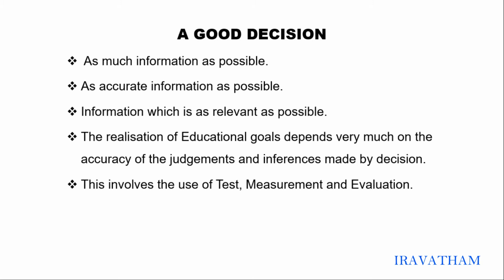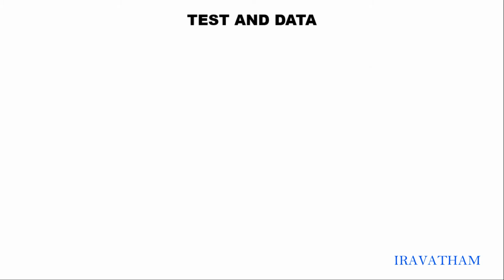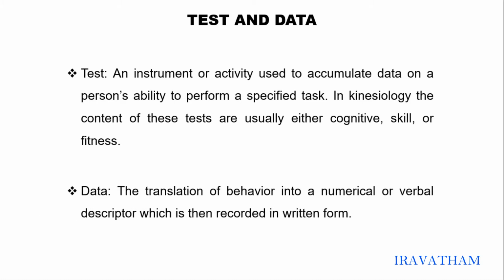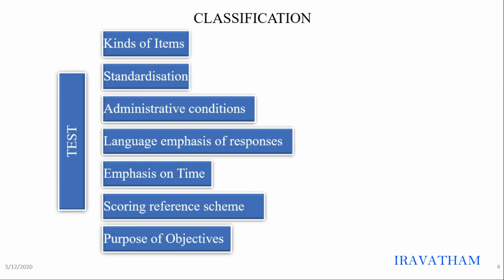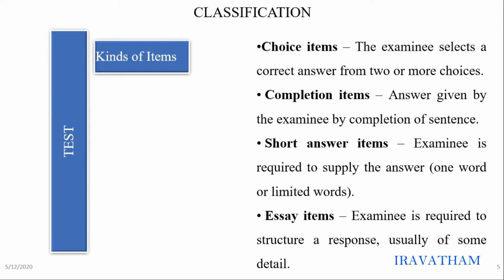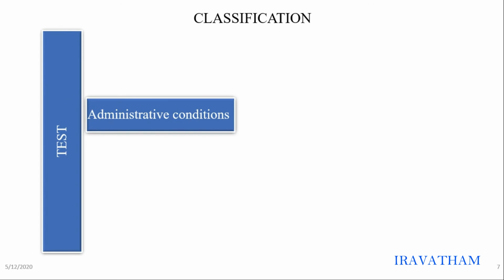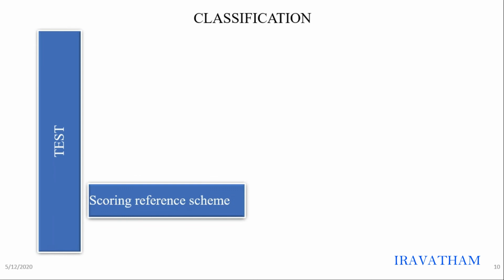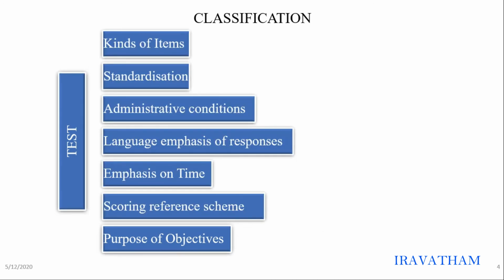Test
Understanding test, its classification and merits.